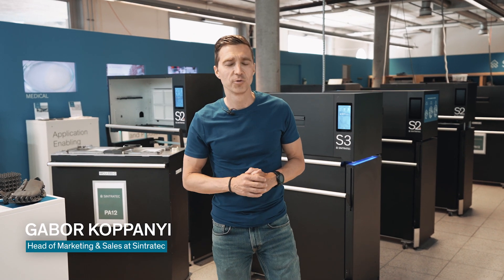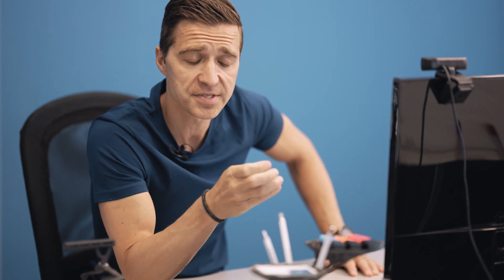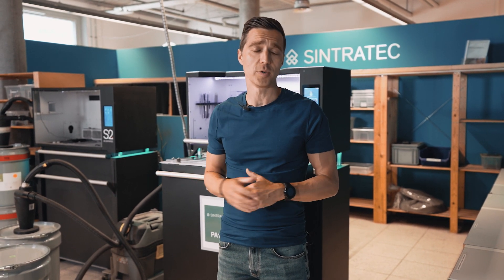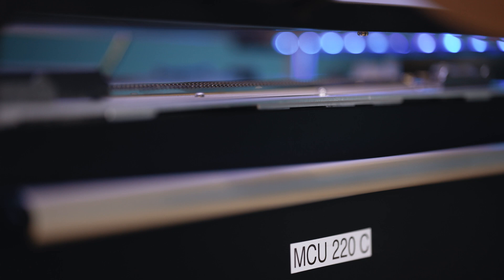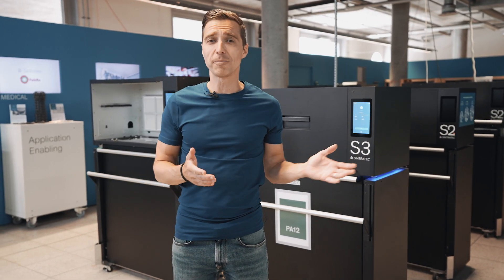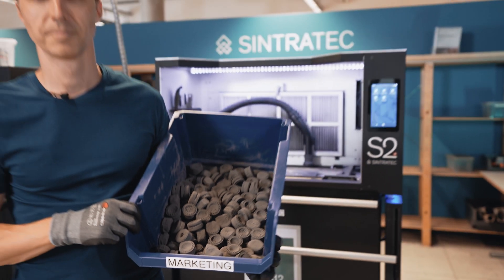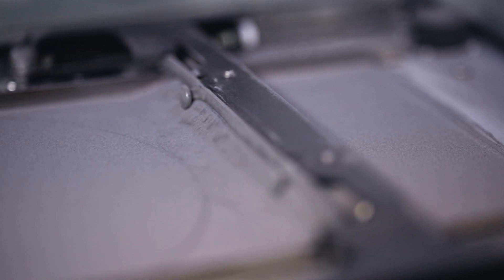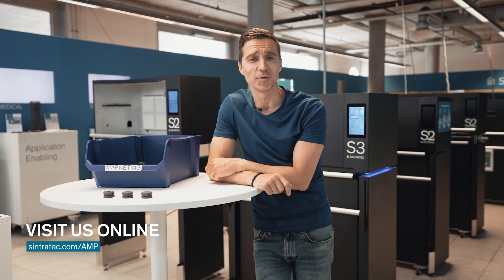From digital Design to industrial 3D Print – Sintratec All-Material Platform Workflow | 2023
In this video we take a deep dive into the Sintratec All-Material Platform and explain in great detail how our modular Selective Laser Sintering (SLS) system works. Starting from a digital file, we cover all the key steps from preparing, loading, 3D printing, depowdering, post-processing and mixing to the final part.

Unique and patented in the field of Selective Laser Sintering (SLS), the All-Material Platform separates the cutting-edge fusion module from the movable Build Modules. Thanks to this modularity both polymers and metals can be processed on the same system and exchanged rapidly without cross-contamination or lengthy cleaning processes.

The best part: our modules are fully backward and forward compatible and interchangeable with previous AMP modules. This ensures that you do not need to replace existing hardware when scaling up, effectively future-proofing any manufacturing setup.

Chapters:
0:00 Introduction with Gabor Koppanyi
1:05 Digital Print Job Preparation
2:19 Filling the Build Module with printing Material
3:41 Cleaning the Glasses and starting Printing Process
5:08 Parts depowdering and Post-processing
6:33 Mixing fresh printing Material
7:54 Final parts and their application
8:42 Outro